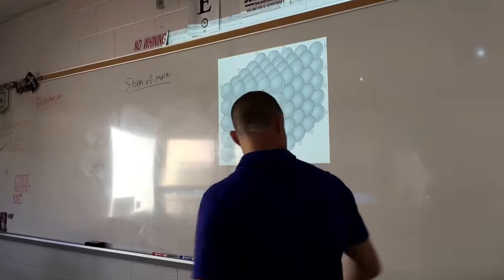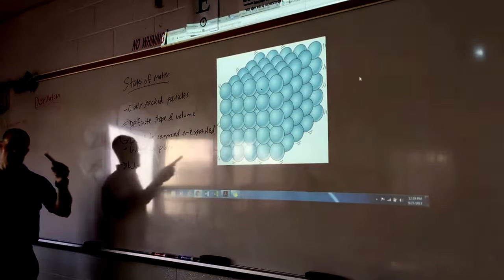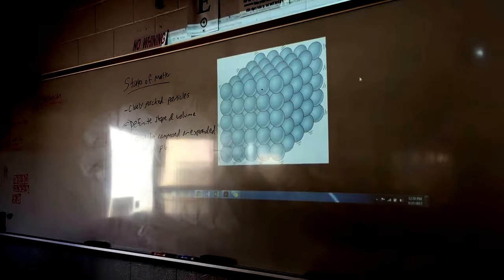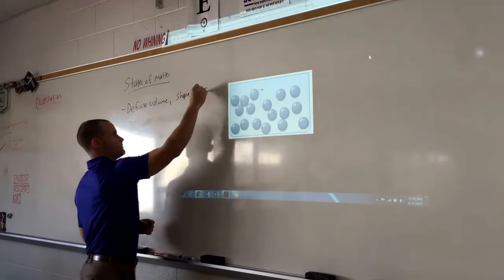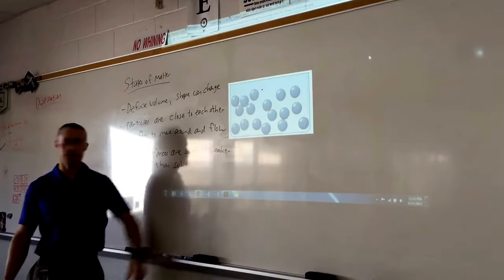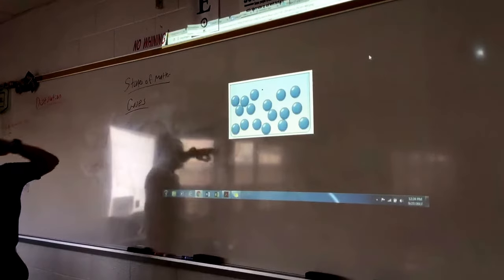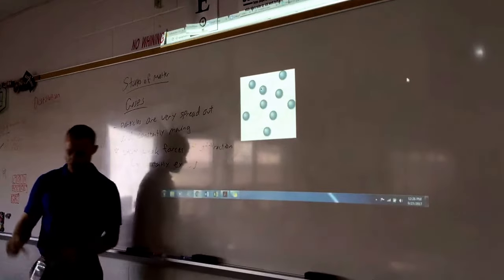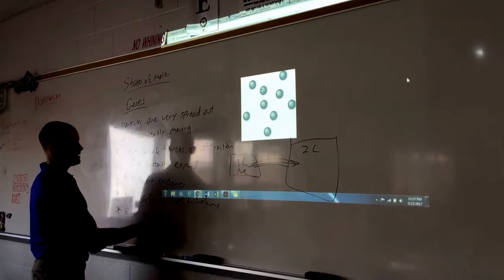9/27/17 per 6 chem